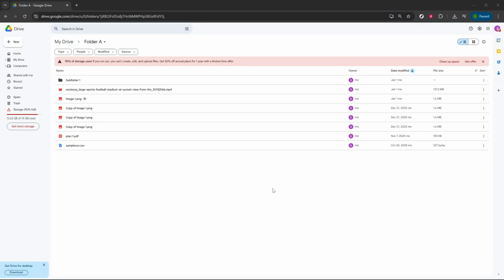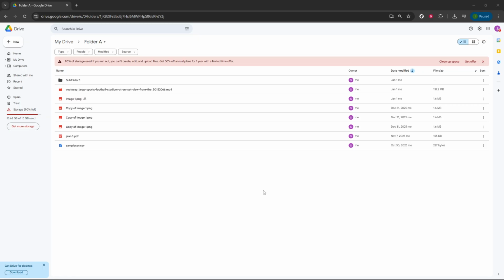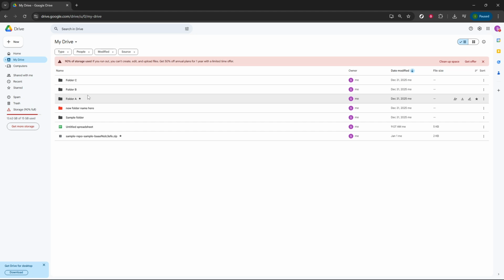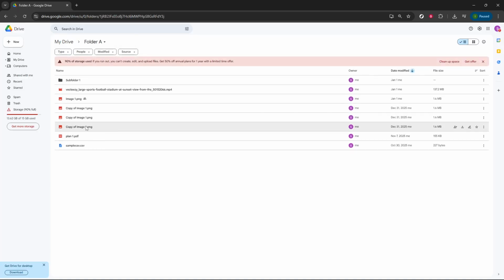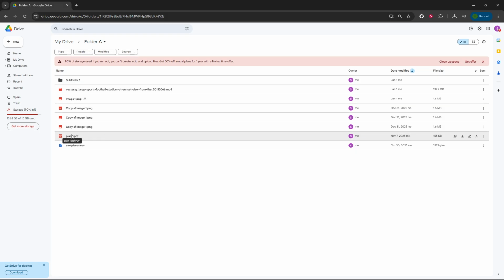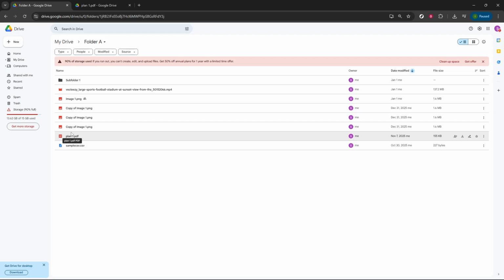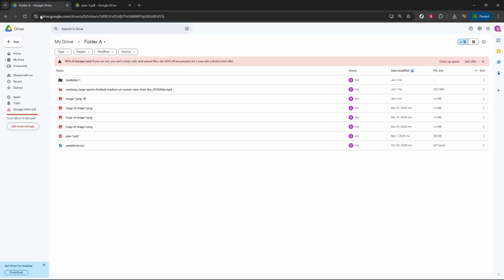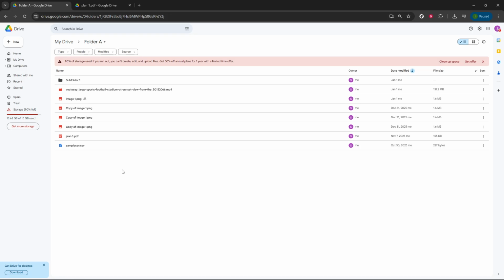How To Open A File In A New Tab From Google Drive (Quick Guide)